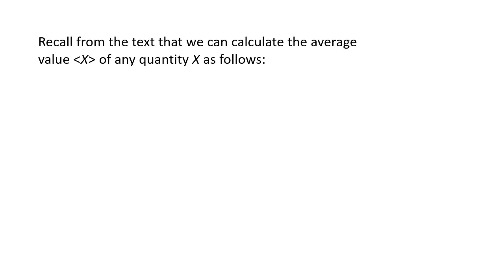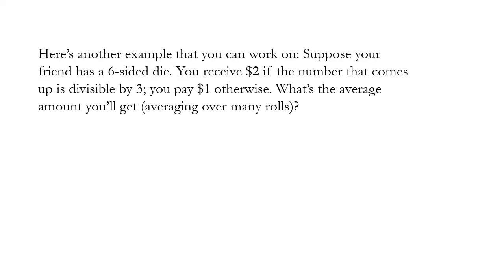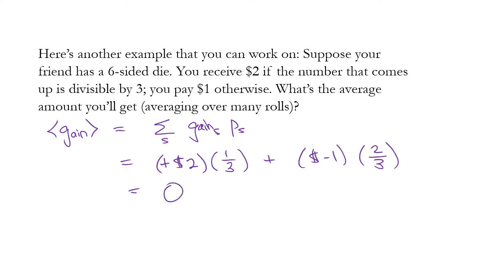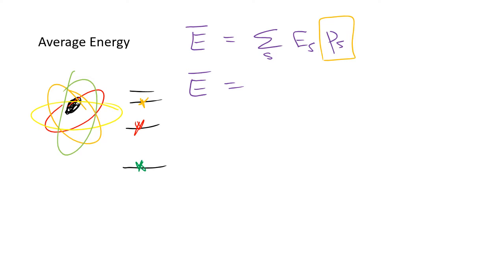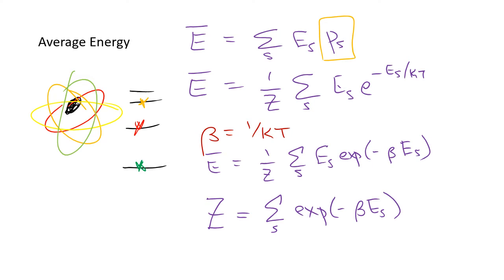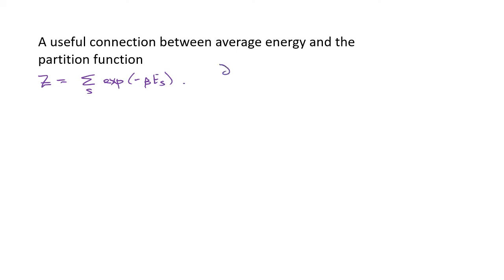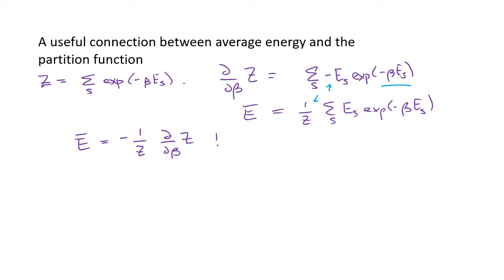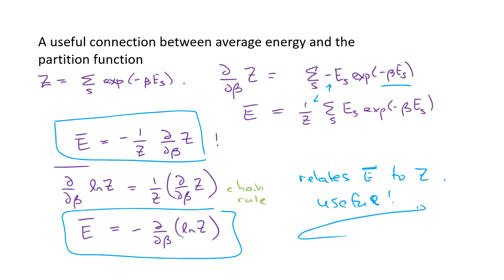Average Energy and the Partition Function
For Physics 352, Univ. of Oregon, Feb. 25, 2019 (corrected)